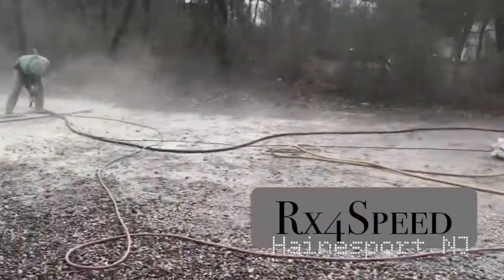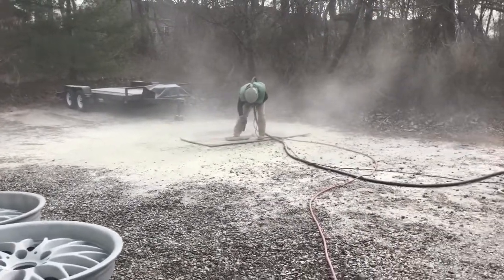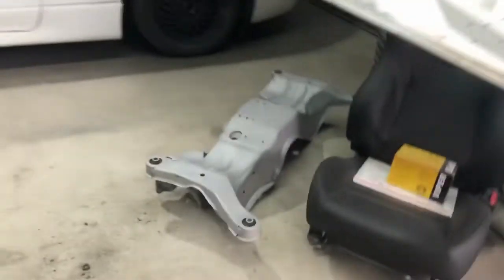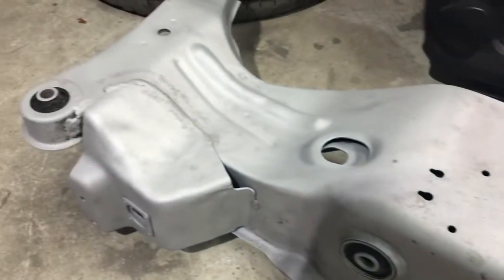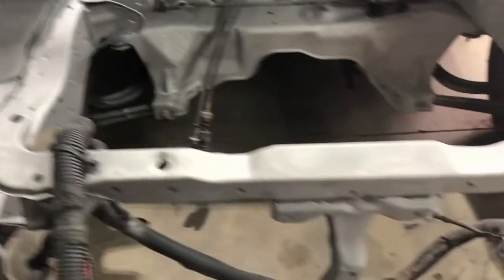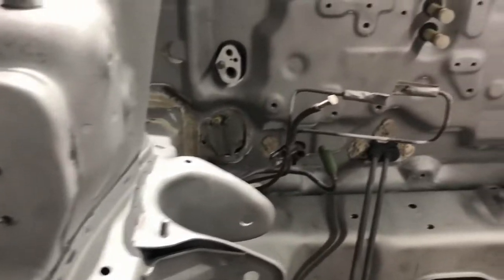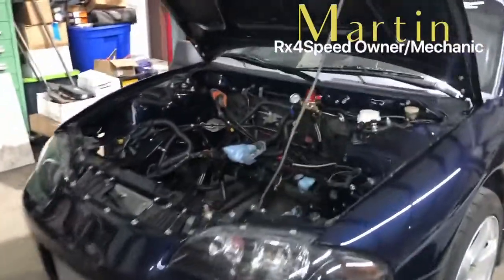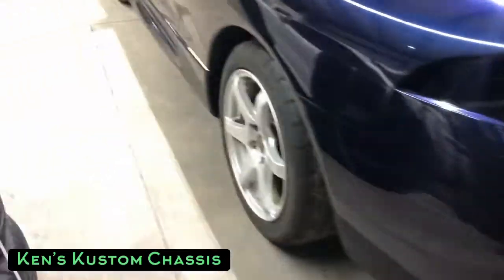2g Eclipse gets a CAGE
Rx4Speed “street” car gets a beautiful cage done by Kens Kustom Chassis in Berks County PA.

Martins car goes 9s.. see the video below

Kens Kustom chassis